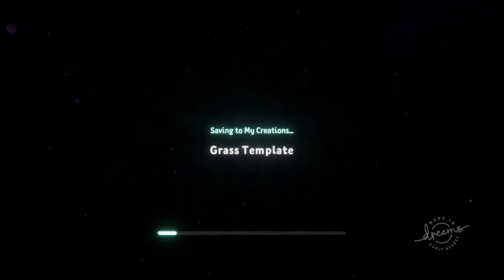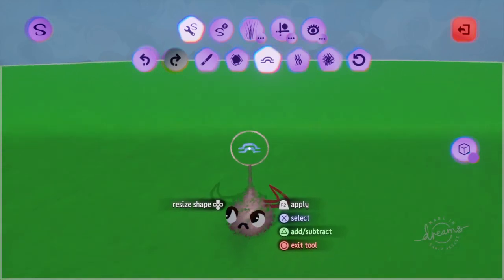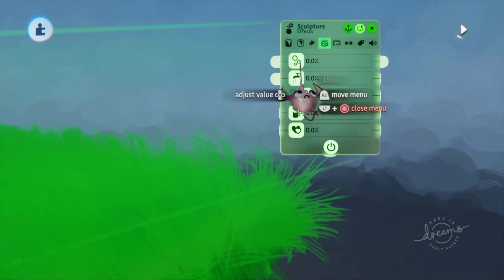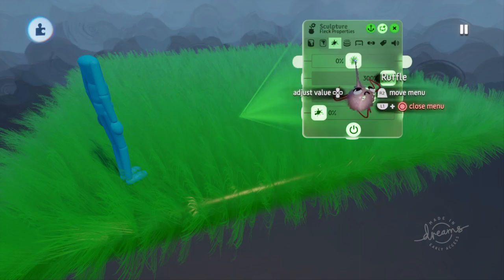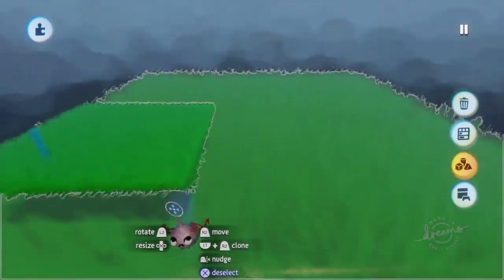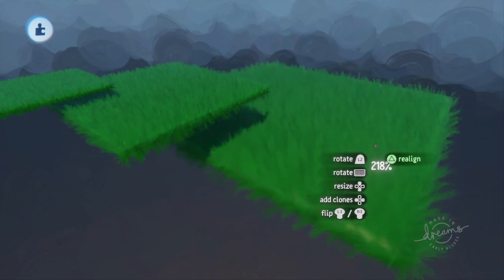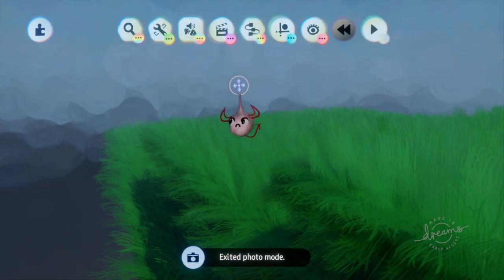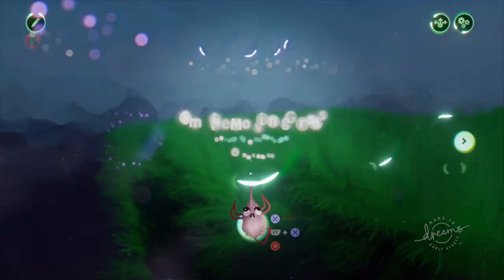Dreams Tutorial // Create & Animate Moving Grass // Quick n Easy!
Dreams Early Access on PlayStation 4 Tutorial.  Video Gaming reviews, tips, news, live streams, and more!!  No Ads either (:
Check out Vibratory Rythms page!